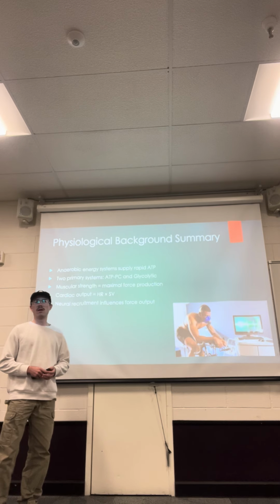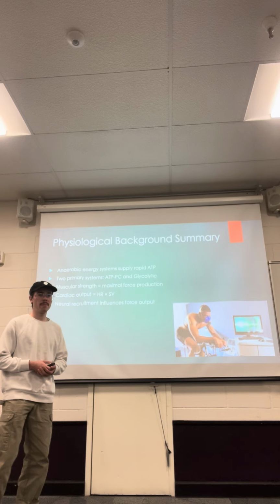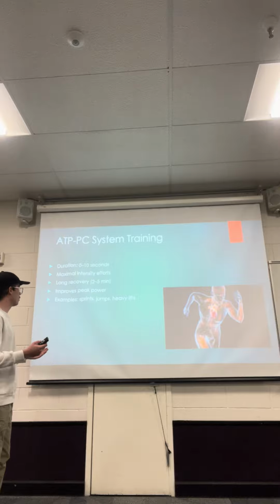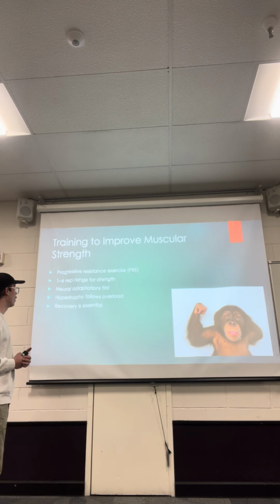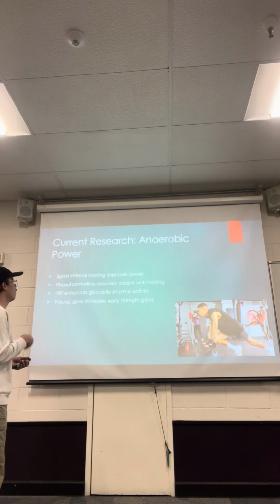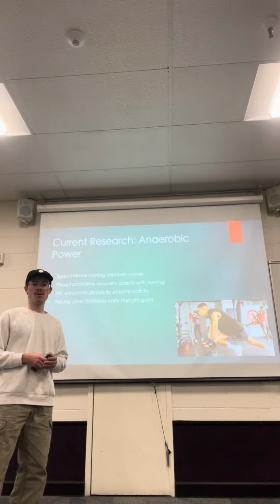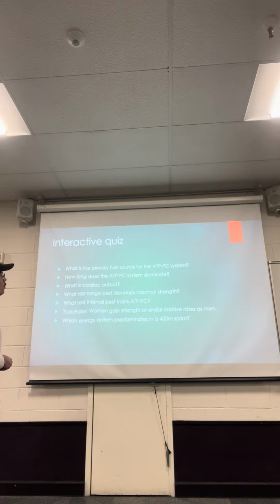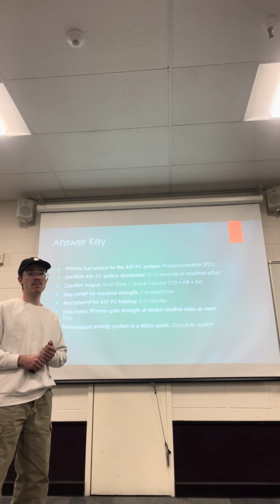Training to improve anaerobic power and muscular strength